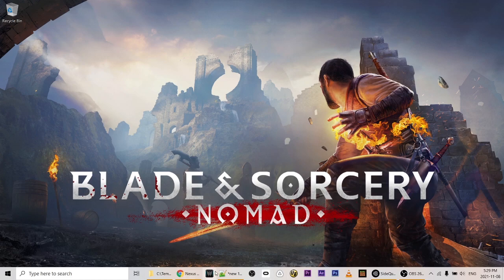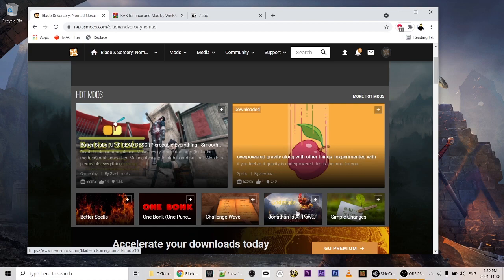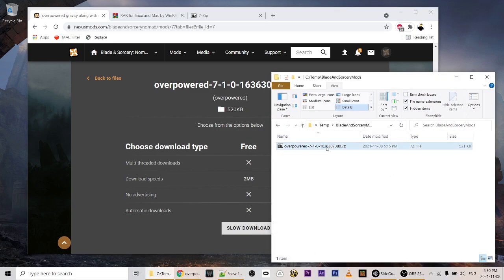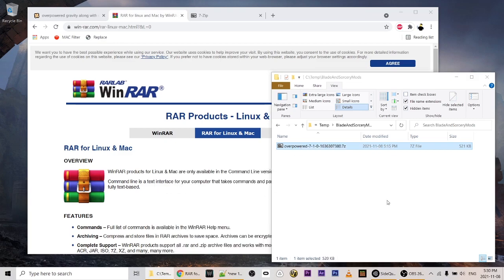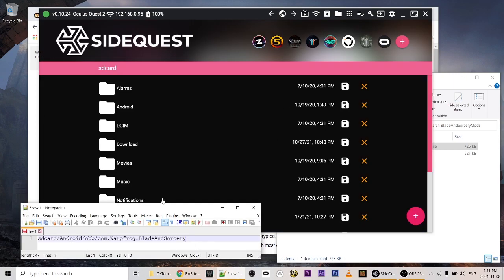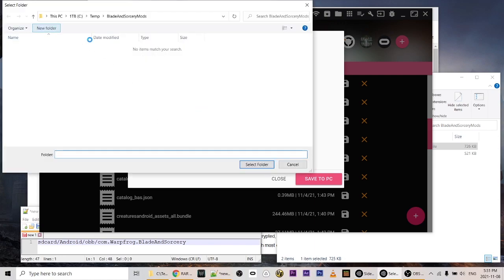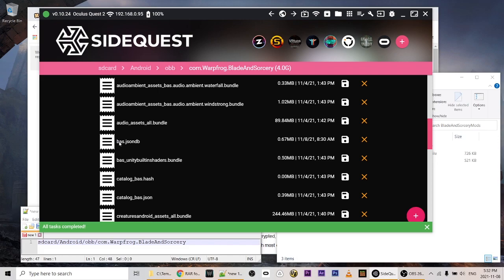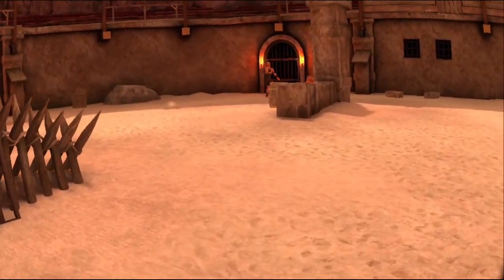How to Install Mods for Blade & Sorcery: Nomad for Quest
How to Install Mods for Blade & Sorcery: Nomad for Oculus Quest.
Ensure that you show file extensions in File Explorer.
00:00 - Intro
04:23 - Overpowered Gravity Gameplay